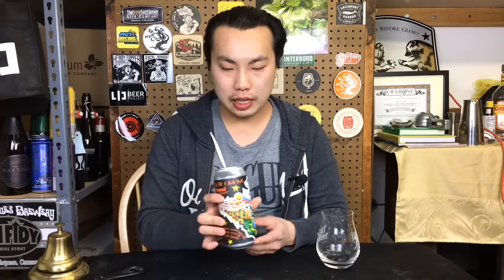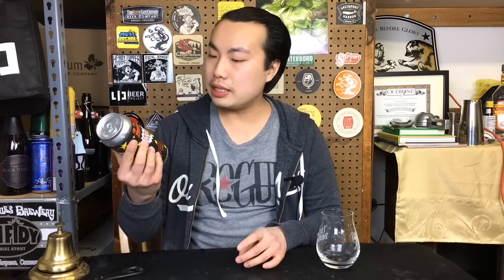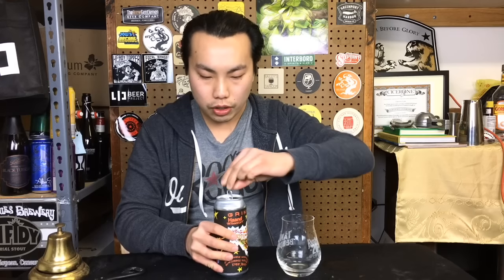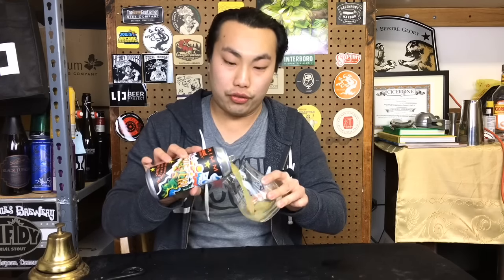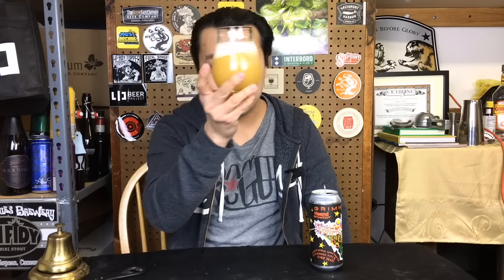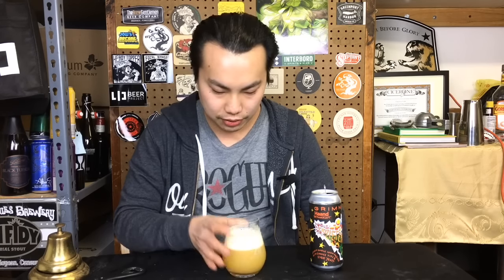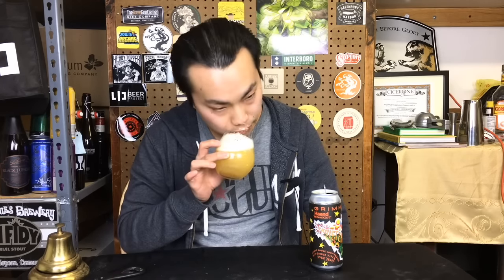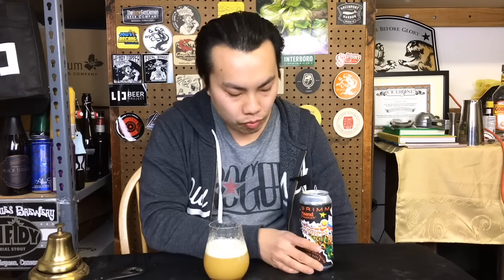Grimm/HaandBryggeriet Trylletein (Kviek (Crazy "New" Yeast) Explanation!) Review - Ep. #1993